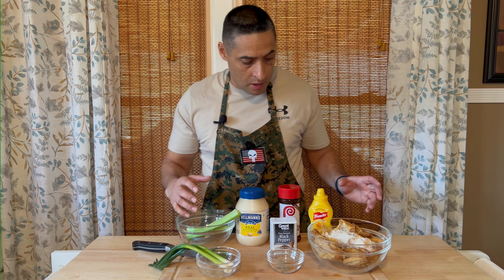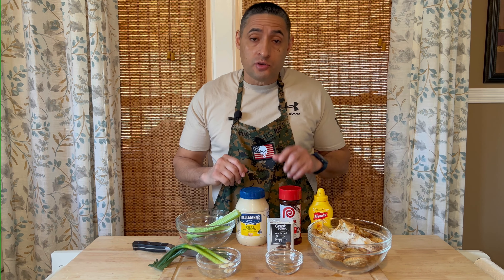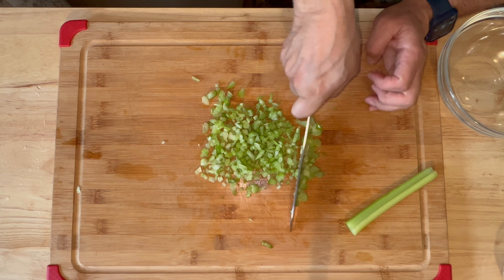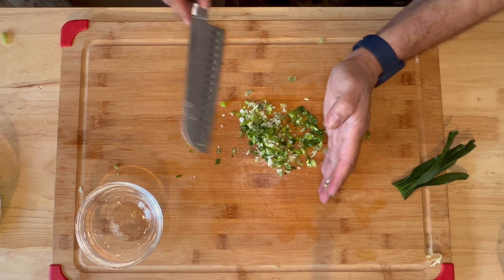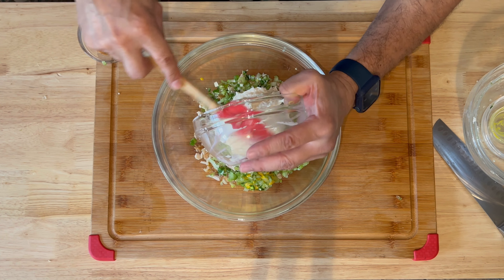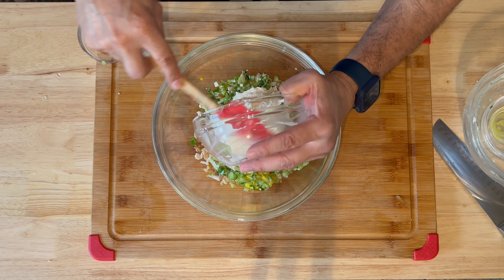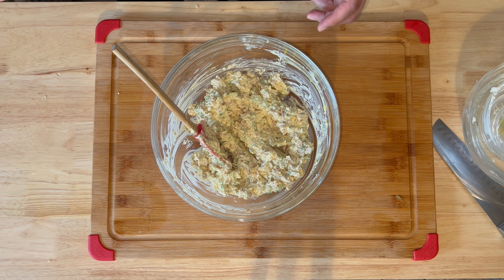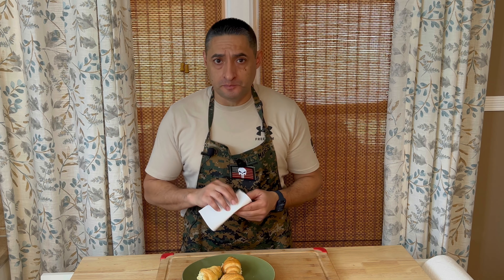How To Make Delicious Homemade Chicken Salad!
In this video we'll go over how to make homemade chicken salad using only a few ingredients. A delicious meal that's fast and easy to make. we'll list the ingredients used and we'll go step by step in the preparation process.  A dish perfect for any occasion.

Ingredients;
-1 Rotisserie Chicken
-2 cups of (your choice) Mayonnaise
-3 Celery Sticks, chopped
-2 Scallions, chopped
-2Tbs of (your choice) Mustard
-Ground Black Pepper (add to taste)
-1 Tbs of Lawry's seasoned salt

follow me on Instragram @CookinwithMasterGuns